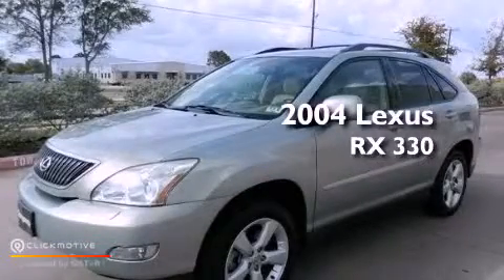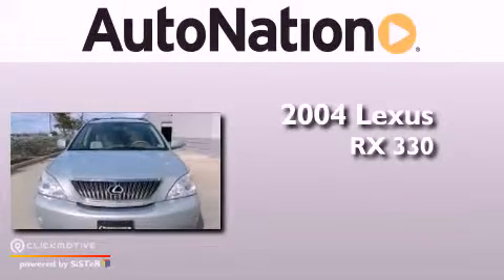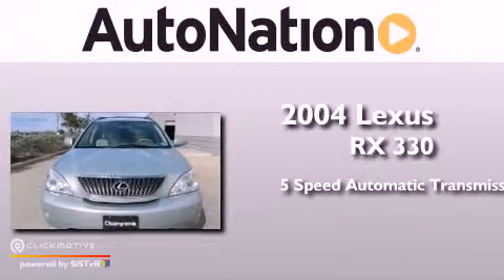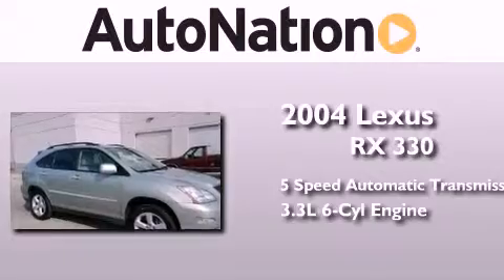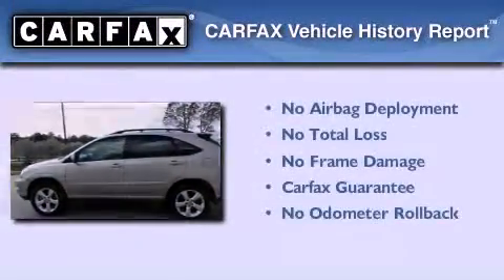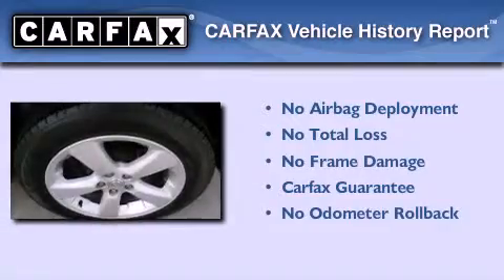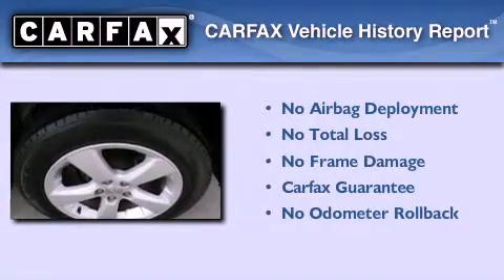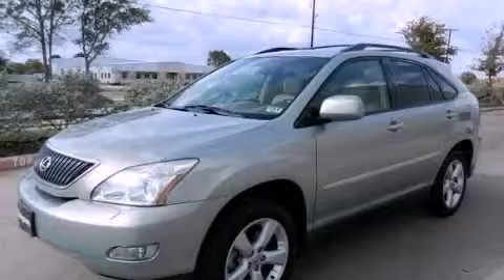Preowned 2004 Lexus RX 330 League City Texas 77034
Year : 2004
 Make : Lexus
 Model : RX 330
 Engine : Gas V6 3.3L/202
 Trans . : Automatic
 Exterior : Silver
 Miles : 109,758
 Interior : Tan